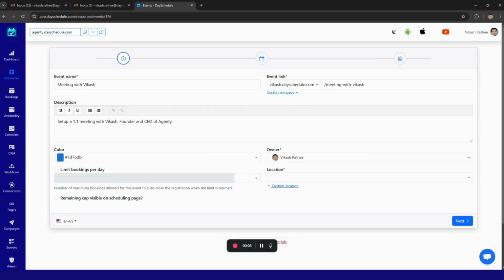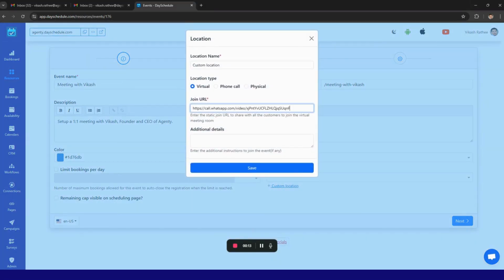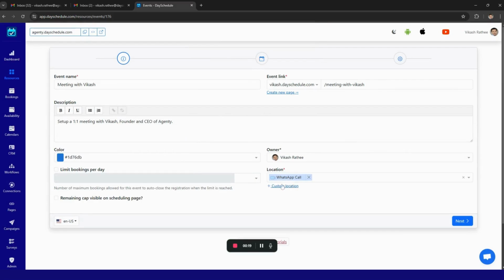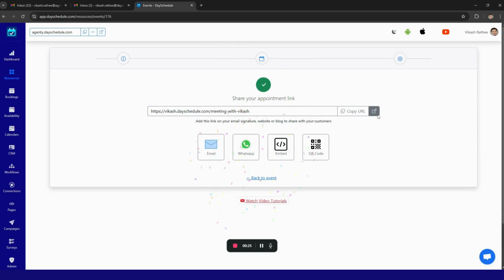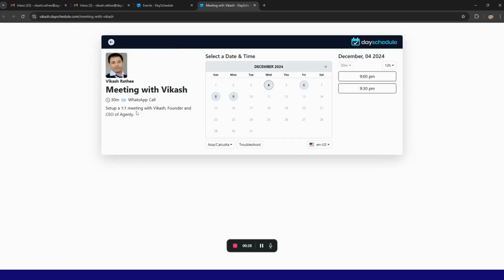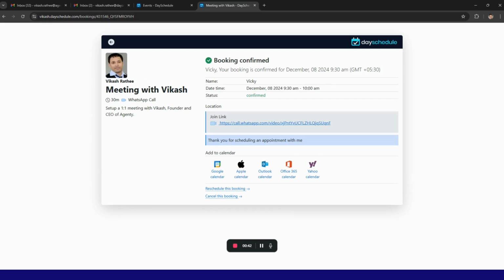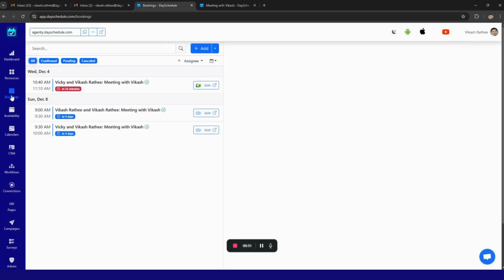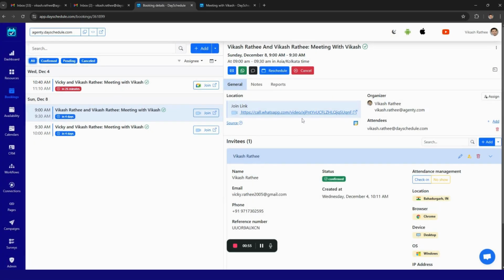WhatApp Call Scheduling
Let's learn how to use WhatsApp call for scheduling appointments.
In this video we will see how we can use WhatsApp call for appointment scheduling, consulting and group session bookings with DaySchedule.